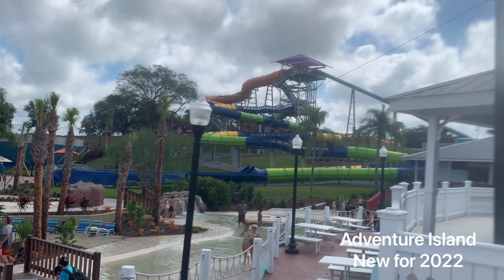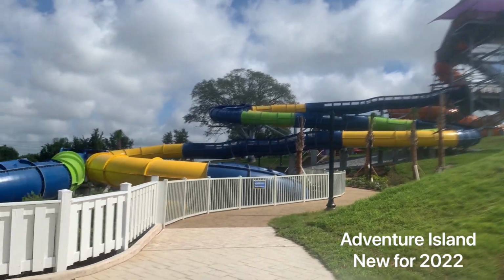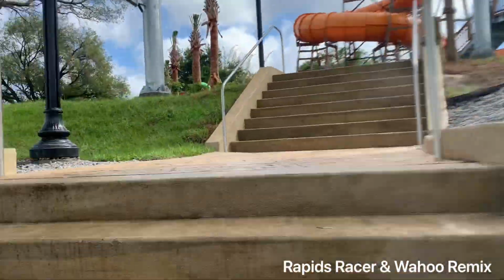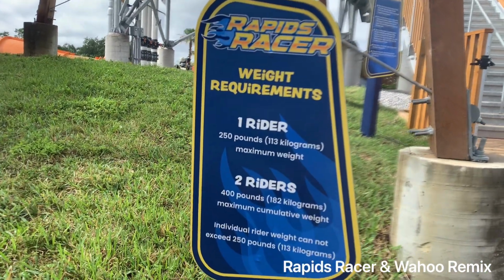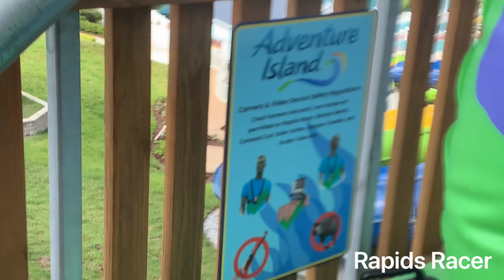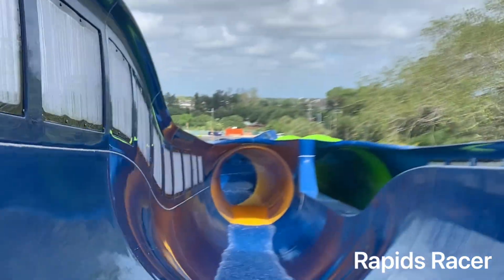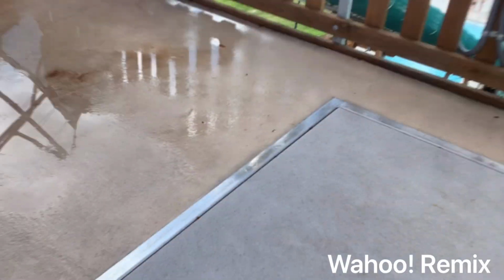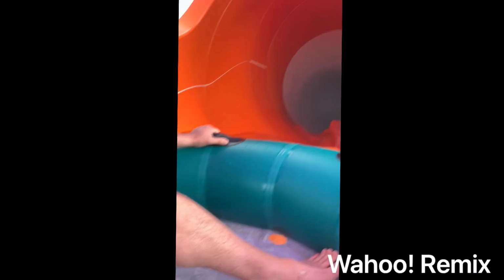Adventure Island GOT NEW SLIDES! Tampa FL Wahoo Remix & Rapids Racer POV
We are a married couple from PA who love amusement parks and travel across the USA to ride and slide.

Walk-through vlogs, Rare Ride Series, Archive Footage, POVS, Construction Updates, and more!

We have held both Cedar Fair Platinum passes as well as current Six Flags Diamond Elite pass holders.
Current SeaWorld/ Busch Gardens pass holders
Current Universal 3 Park Passholders

Parks we have been to (most of them at least 3x)
All rollercoaster credits at each park*

Cedar Fair
Kings Island
Dorney Park
Carowinds
Kings Dominion
Knottsberry Farm
Valley Fair
Worlds of Fun
Michigan’s Adventure
Canada’s Wonderland

Universal Studios
Islands of Adventure
Volcano Bay

Morey’s Piers
Splash Zone, NJ

Santa Monica Pier, CA

Kennywood
Sandcastle
Idlewild

Waldemeer

Splash Lagoon

Conneaut Lake Park

Lakemount

Kentucky Kingdom

Fun Spot Orlando
Fun Spot Kissimmee

Kalahari Sandusky
Kalahari Poconos

Great Wolf Lodge Minneapolis, MN
Great Wolf Lodge Mason, OH

Hawaiian Falls, Dallas TX

Hershey Park

Disney Blizzard Beach

Busch Gardens Williamsburg
Busch Gardens Tampa
Adventure Island
Water Country USA

SeaWorld Aquatica Orlando
Seaworld Orlando